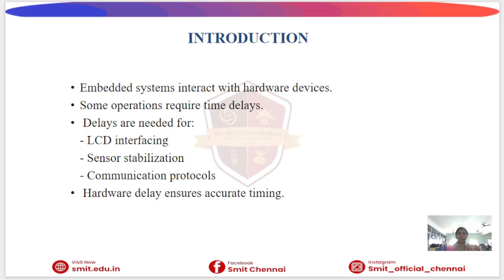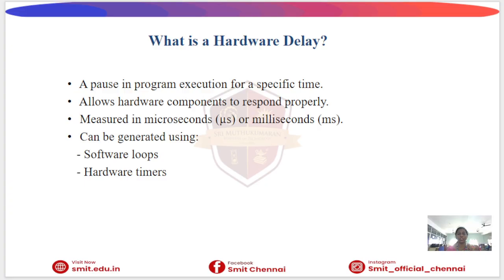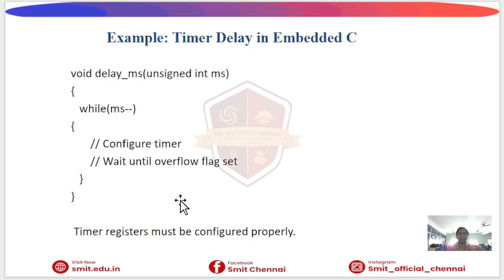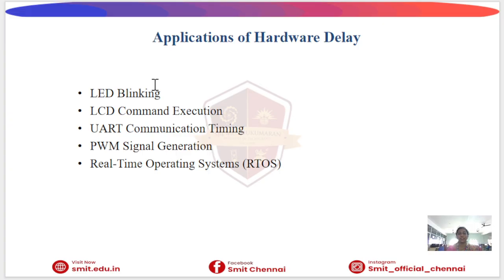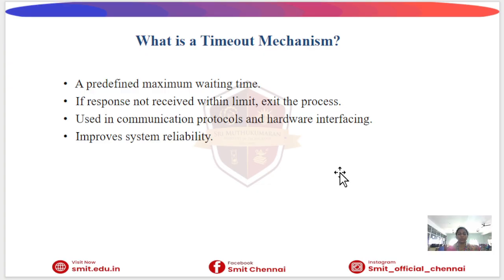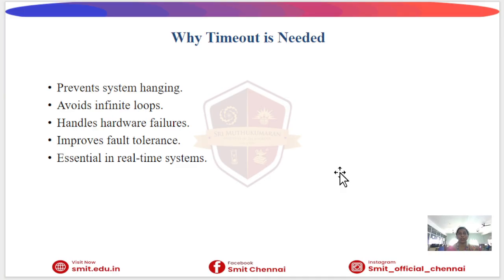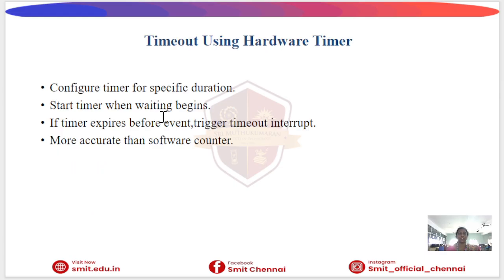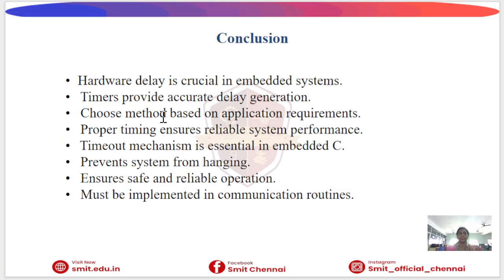EMBEDDED C PROGRAMMING_EE3017_UNIT 2_PART 4